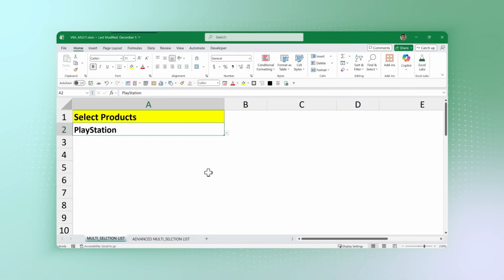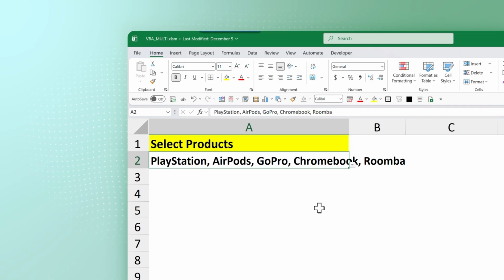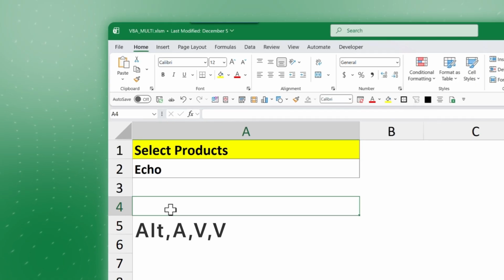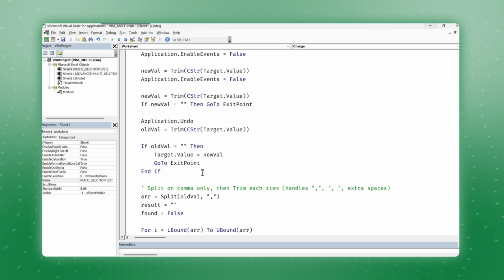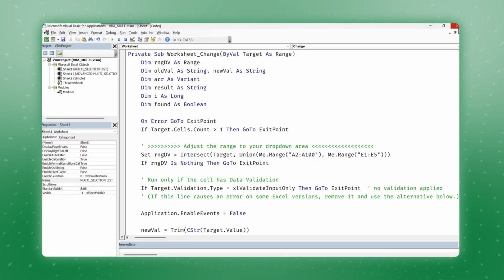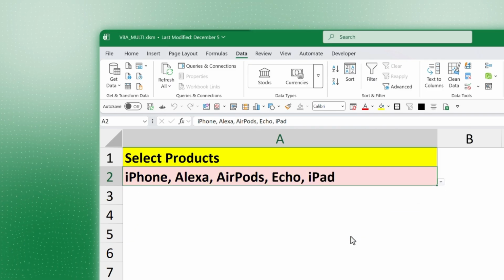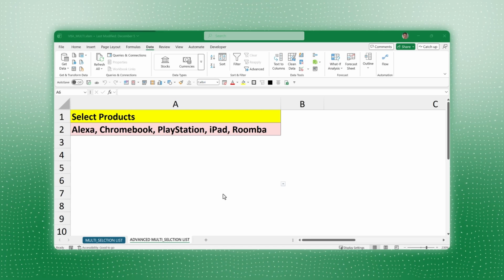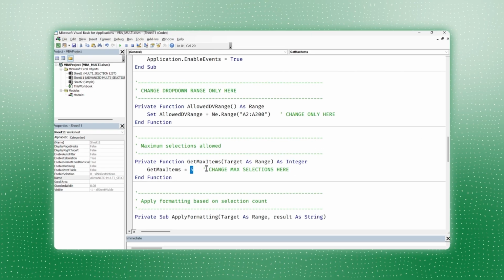Ever Tried Multi Selection Drop Down List in Excel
In this video, I’m showing you how to create a multi-selection drop-down in Excel. By default, Excel does not provide any option to select multiple values from a drop-down list, and that’s exactly the problem this video helps you solve.

The method used in this video allows you to convert a normal Excel drop-down into a multi-selection drop-down, where you can select more than one option in the same cell. Almost every drop-down in the specified range can work as a multi-selection drop-down.

In the first part of the video, I demonstrate a simple multi-selection drop-down. With this drop-down, you can select multiple options, and if you already have several options selected, you can also deselect any option by clicking it again. Excel automatically removes that value from the drop-down cell, making it very easy to manage selections without clearing the entire cell.

In the second part of the video, I introduce an advanced multi-selection drop-down. This version includes an additional feature that lets you restrict the number of selections. For example, you can limit users to selecting only three options, five options, or any number you decide. If someone tries to select more than the allowed limit, Excel stops them and shows a message.

Both drop-downs are created using code, and I walk you through where to paste it and which parts you can customize, such as the range and the selection limit. This approach gives you full control over how your Excel drop-downs behave.